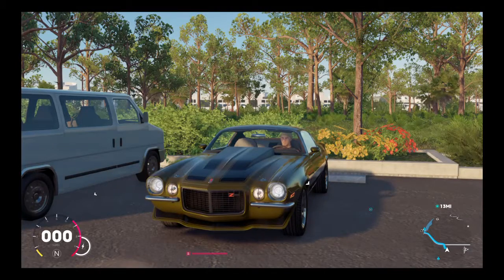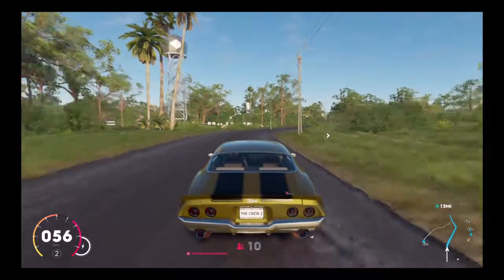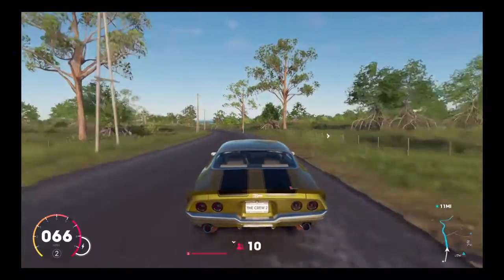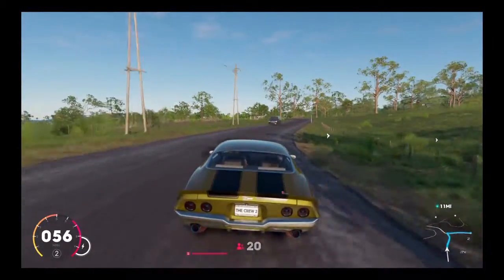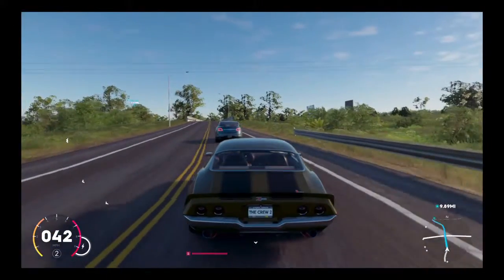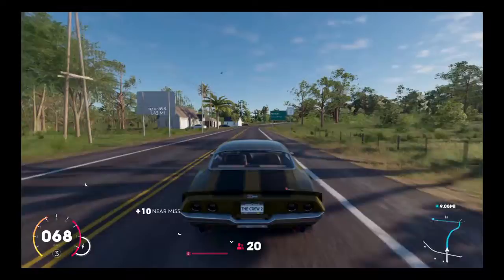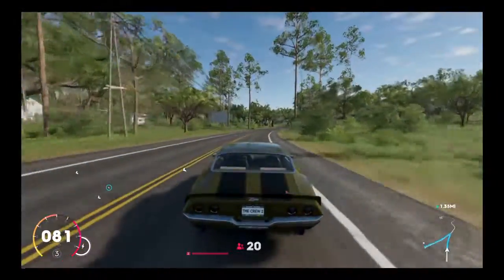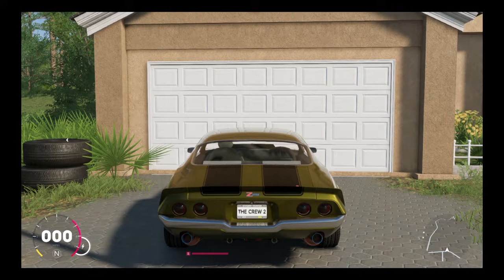The Crew® 2 #3 - 1971 Camaro Z28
Showcasing the 1971 Camaro Z28 with a trip from Miami to Chattanooga.